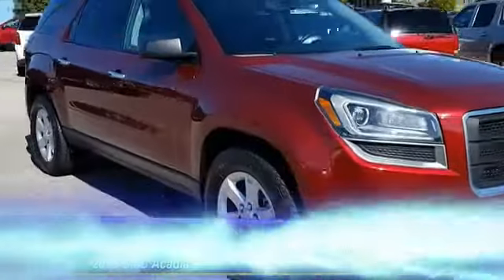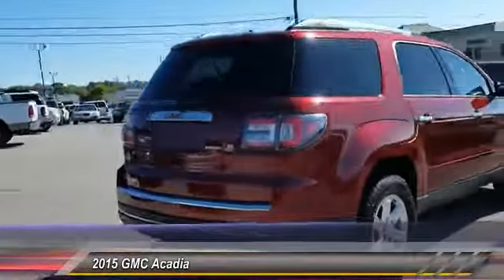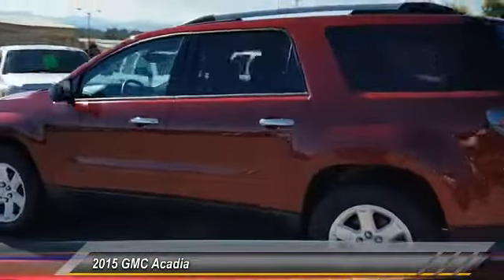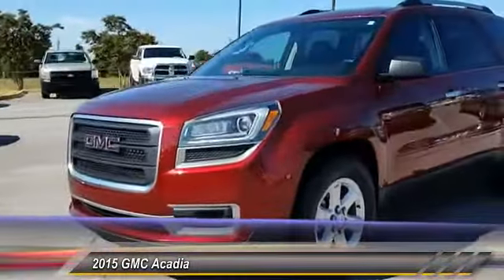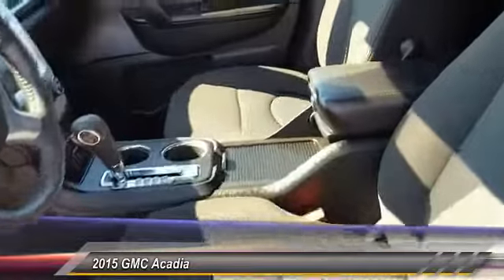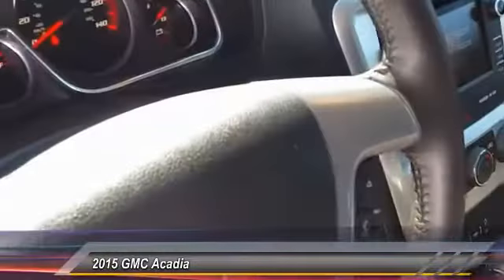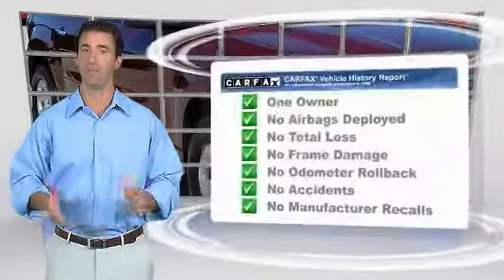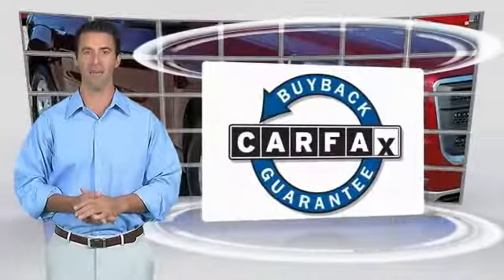2015 GMC Acadia Alcoa TN 362558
2015 GMC Acadia SLE2 FWD

West Chevrolet
3450 Airport Highway

NOTITLE